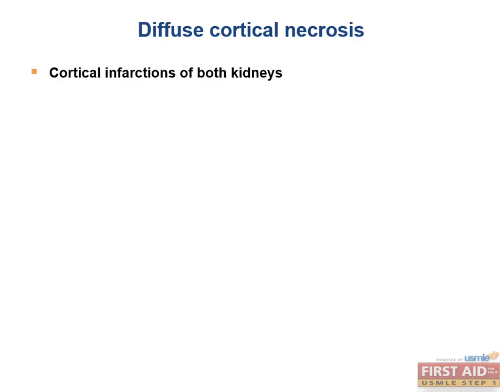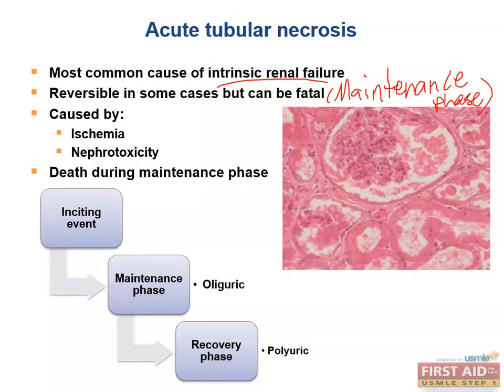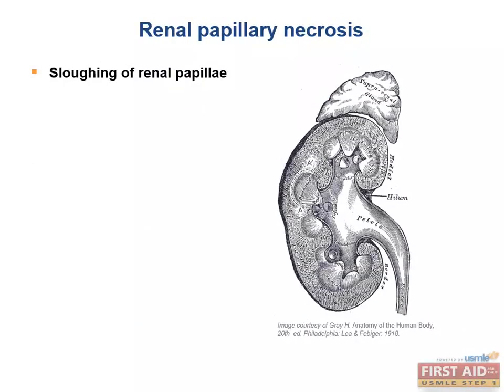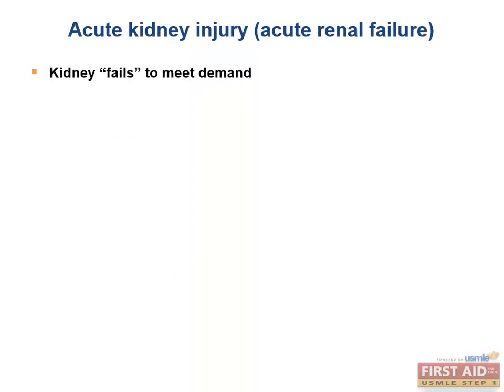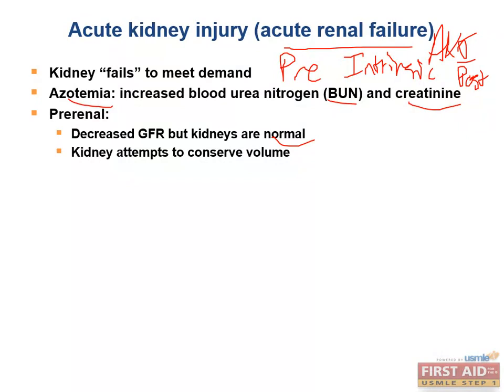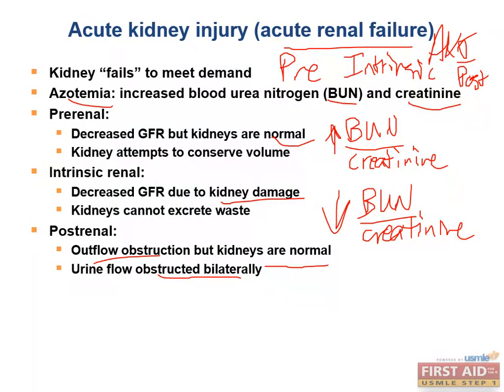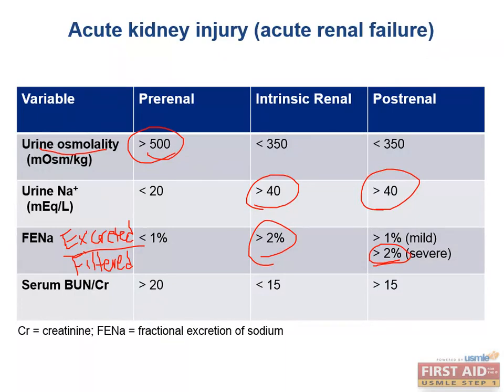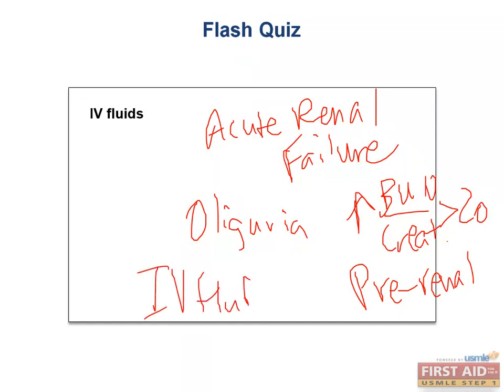Renal Pathology 7 mp4